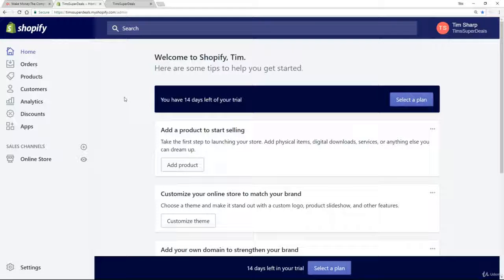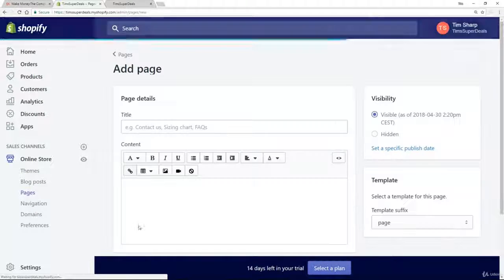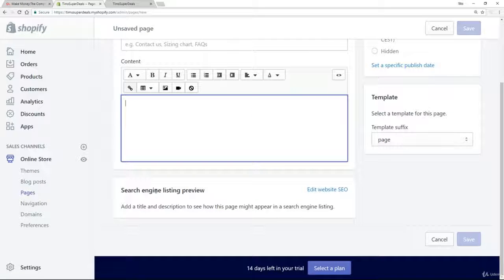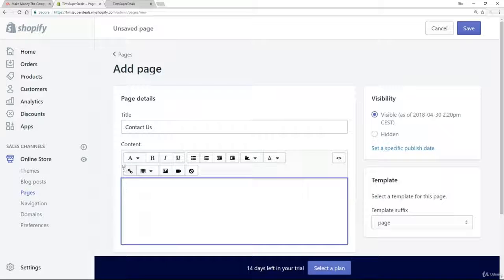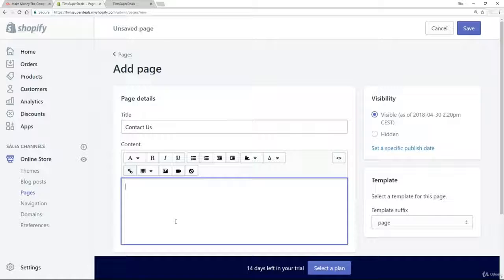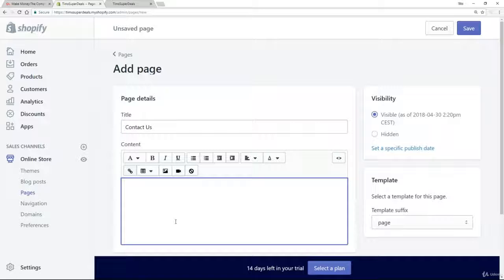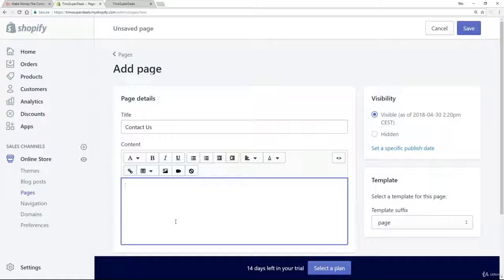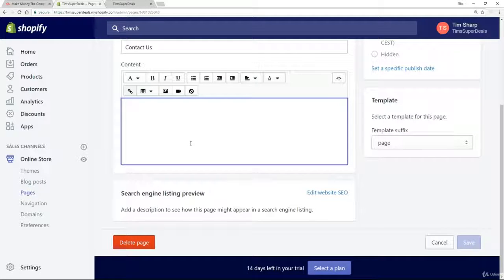007 Adding an About Us andor a Contact Us page